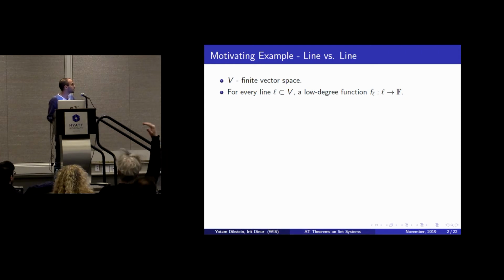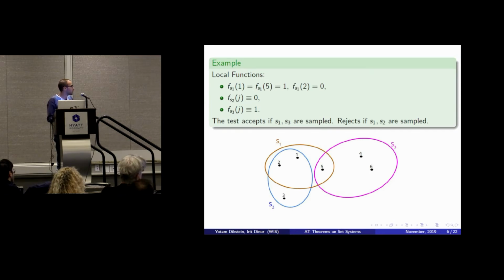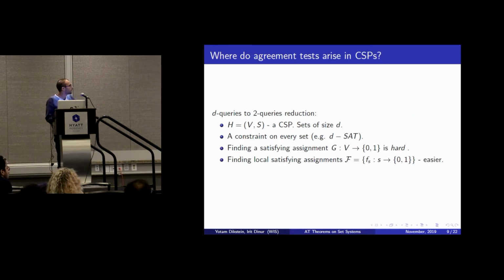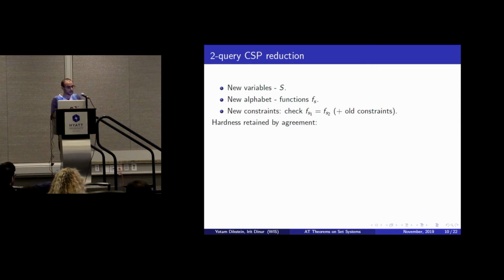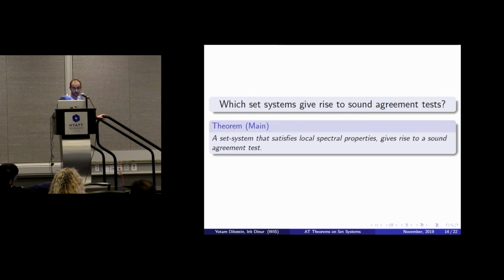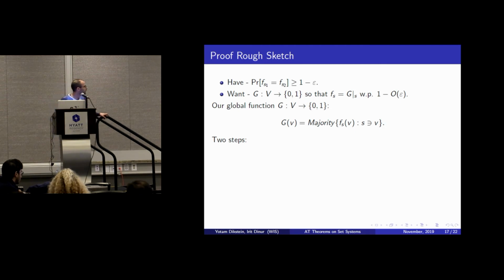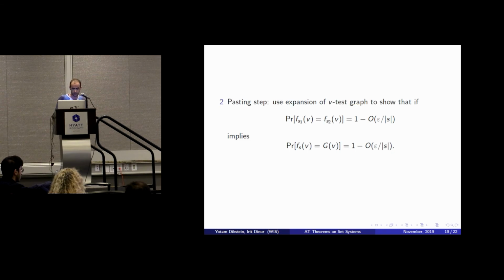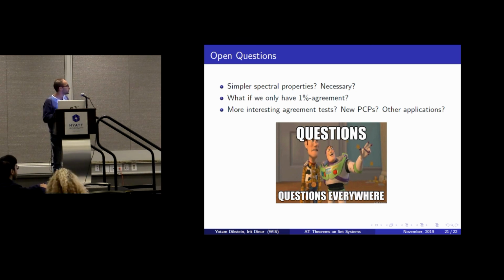Agreement testing theorems on layered set systems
Yotam Dikstein, Irit Dinur